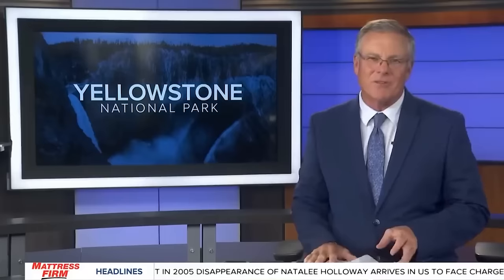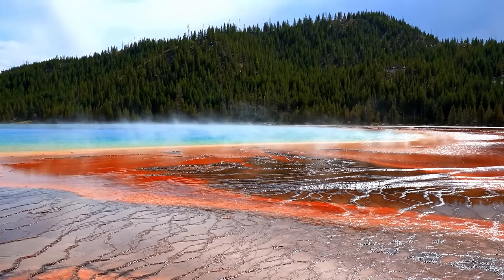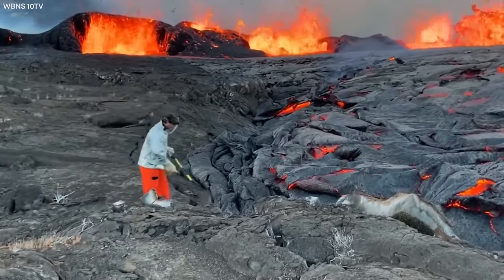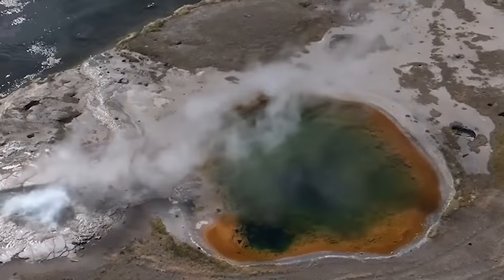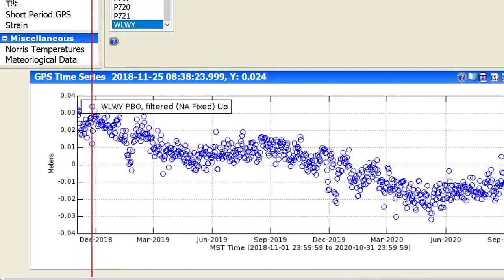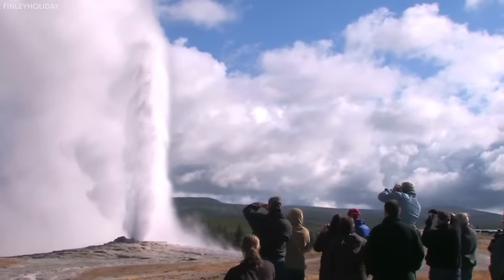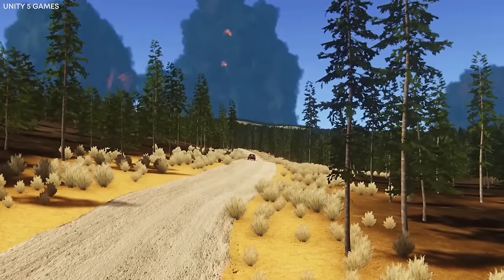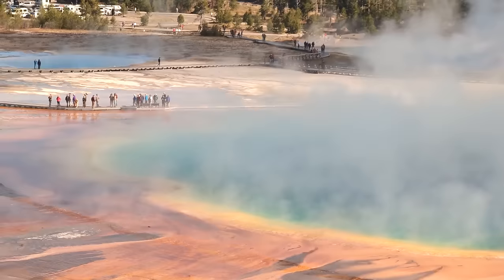Yellowstone National Park Officials Are PANICKING After HUNDREDS Of Earthquakes Have Hit Yellowstone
Deep beneath the peaceful landscapes of Yellowstone National Park, a series of powerful tremors have been steadily growing. This serene park, known for its stunning beauty and diverse wildlife, hides a tale of geological unrest. Recent earthquakes have added new chapters to the complex story of Yellowstone's geology. But what can these seismic events teach us about the secrets that lie beneath the park's surface? Is there a hidden world of geological activity waiting to be discovered? Let's find out

The recent seismic swarm in Yellowstone National Park has sent shockwaves through the scientific community, capturing people's attention worldwide. As the tremors intensify and earthquakes rattle the serene landscapes, questions of a potential volcanic eruption emerge. The dramatic display of these seismic events, coupled with the lingering fears of the park's dormant supervolcano, has sparked a sense of urgency and interest among people eager to resolve the mysteries beneath Yellowstone's attractive surface. Before we dive deeper, let's rewind for a moment. Yellowstone National Park covers a vast area across Wyoming, Montana, and Idaho. It is a haven of natural wonders, with over 2.2 million acres of diverse plants and animals, including iconic species like grizzly bears, wolves, bison, and elk. But what truly makes Yellowstone special is its unique geological features. Underneath the park's tranquil exterior is one of the world's largest active volcanic systems. The Earth's crust is thinner here than almost anywhere else, allowing molten rock called magma to be closer to the surface. This dynamic geology has created a dazzling array of geysers, hot springs, mud pots, and fumaroles, including the famous Old Faithful geyser.